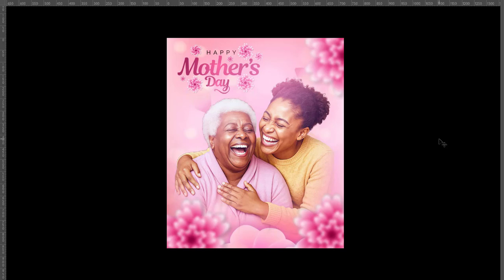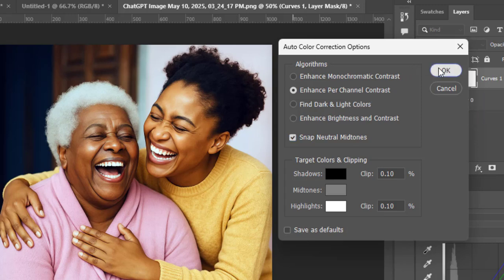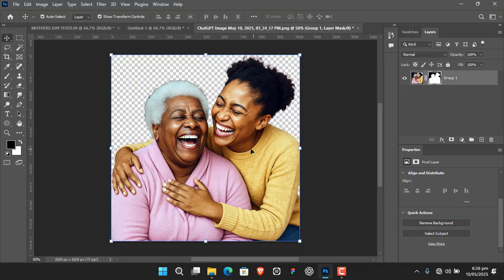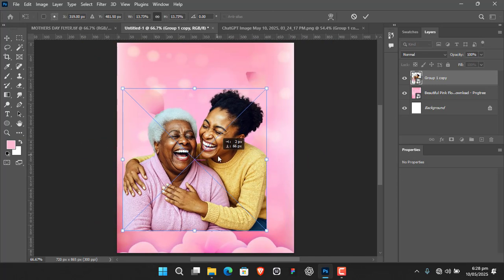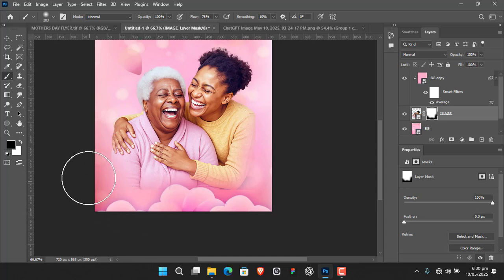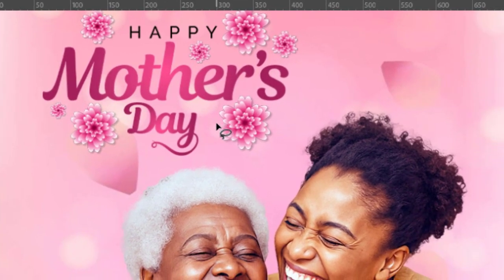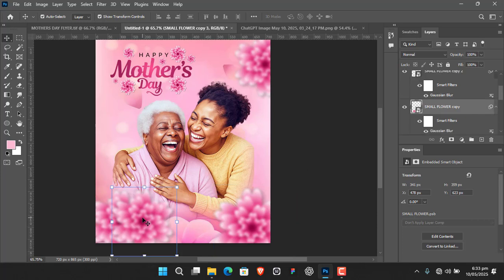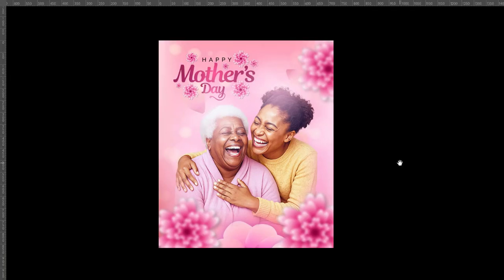Stunning Mother’s Day Flyer Tutorial – Even Beginners Can Do This! (Download PSD)"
Celebrate Mom in style! In this step-by-step tutorial, you’ll learn how to create a professional, eye-catching Mother’s Day flyer in Photoshop—even if you’re a beginner